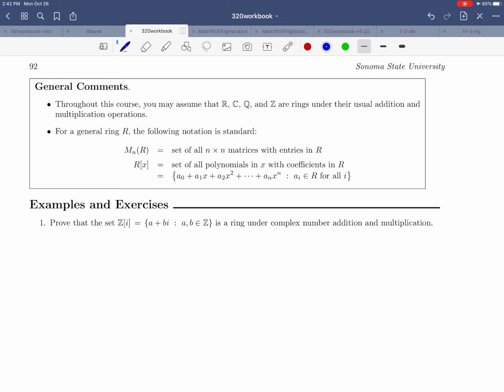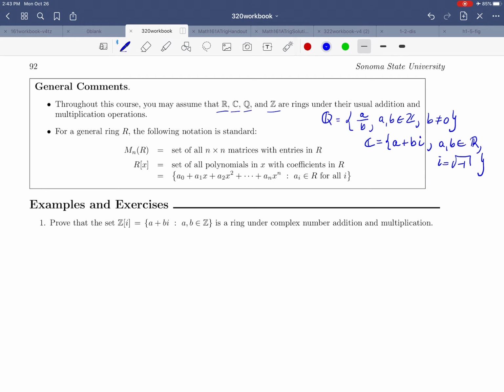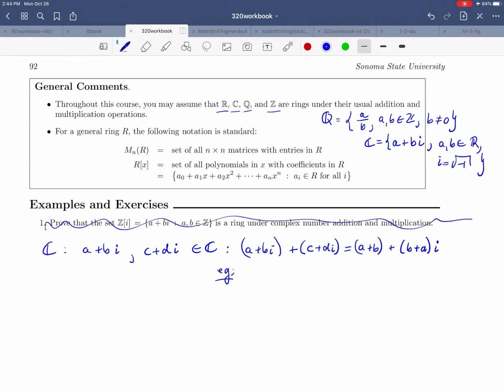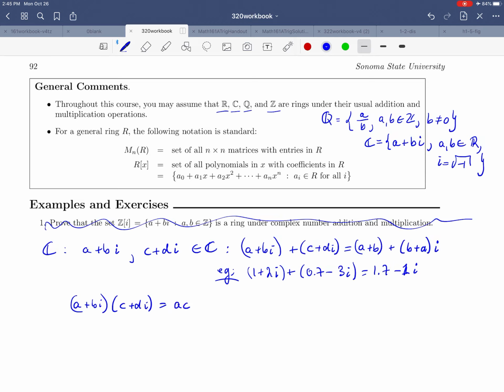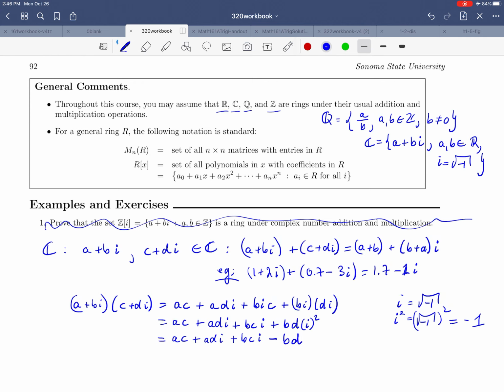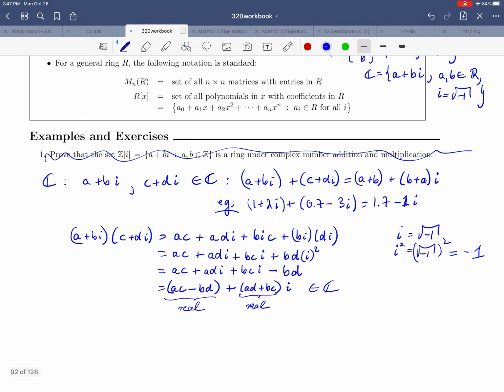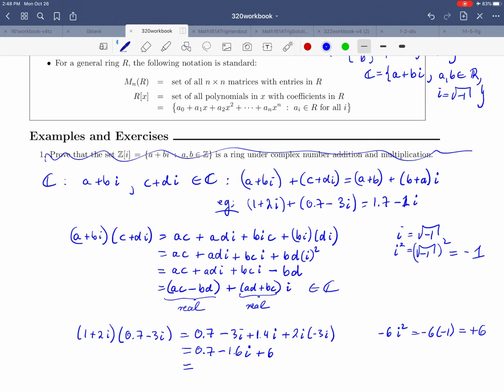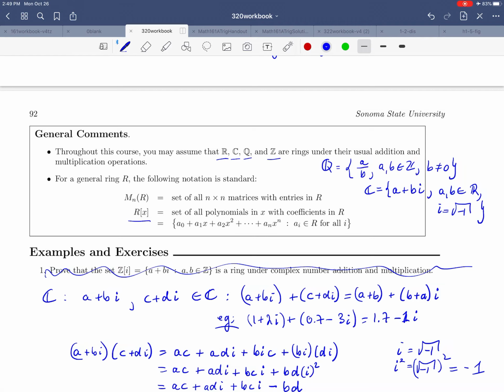Math 320 Chapter 12 Comments